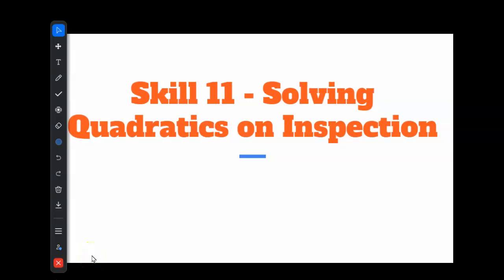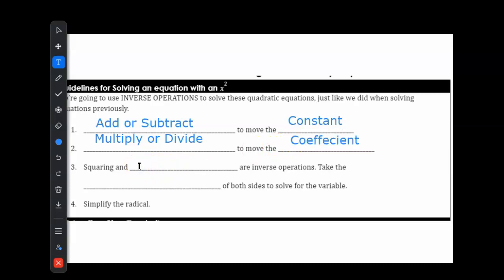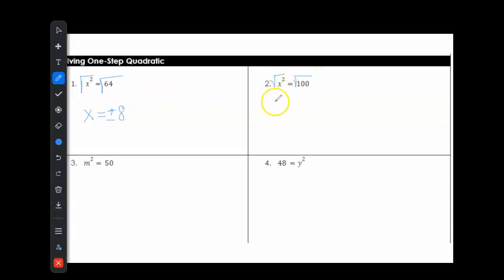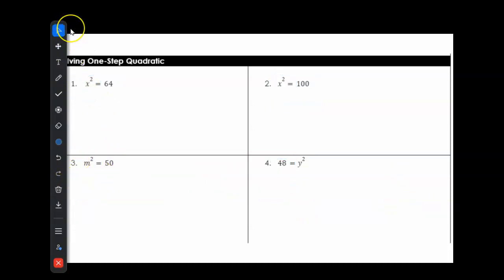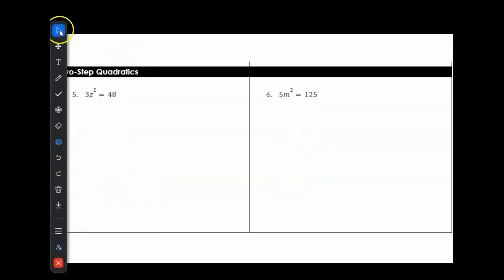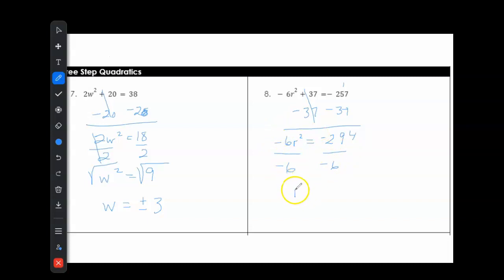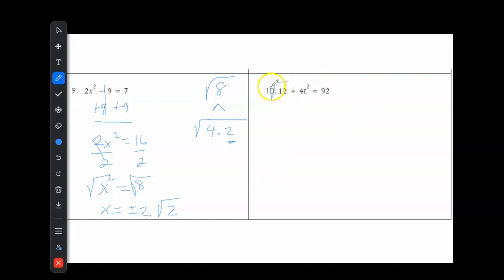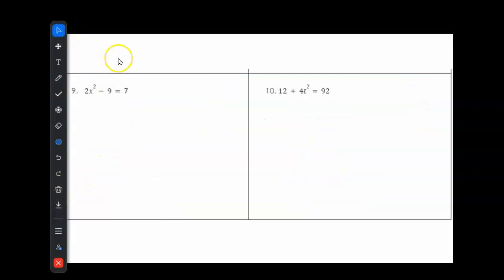Solving Quadratics on Inspection